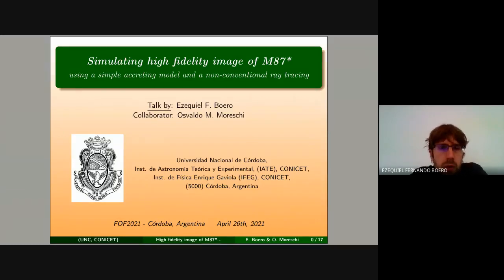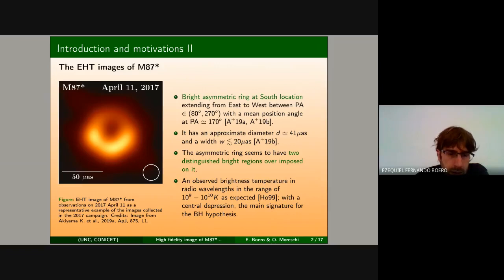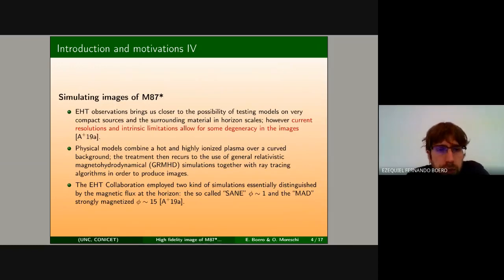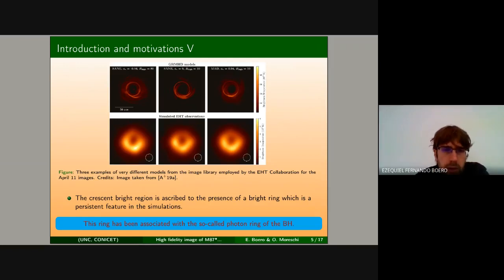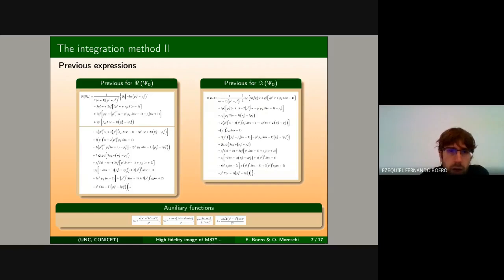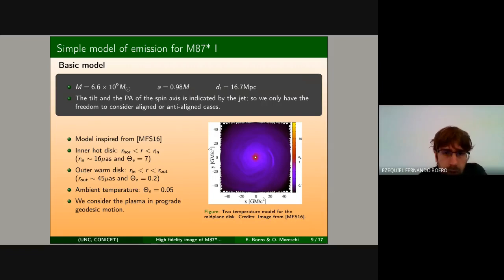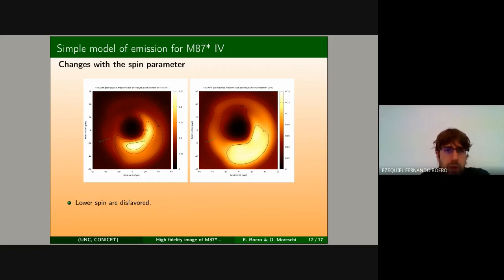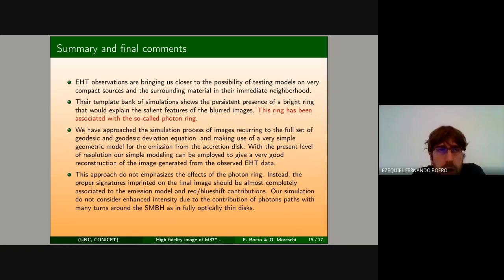S3 - Ezequiel Boero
Simulating high fidelity image of M87*:
It is somewhat intriguing that new results could arise in the study of gravitational lensing effects of black holes where geodesic motion has been fairly well studied and understood in the past.  In this talk we will report new exact expressions for the curvature scalar $\Psi_0$ sourcing the null \emph{geodesic deviation equation} in Kerr spacetime for valid arbitrary
central null geodesic in a bundle of photons. Such expression allows for an efficient numerical calculation of the combined system of geodesic and geodesic deviation equations. We will also present a numerically simulated images implementing the whole system of equations for a very simple model of accretion disk having simple characteristics compatible with the usual low luminosity AGN's and magnetically arrested dominated general relativity magnetohydrodynamical models. We show that high fidelity reproduction of the reported images by the EHT collaboration on April 11th can be achieved in this way. Our approach then, exhibits that the present features observed in the constructed images from the observational data can be also customized with a simple setting besides of sophisticated and very detailed modeling. The EHT collaboration has pointed out that the main features imprinted on the images are signs of the so called photon ring region in Kerr; our study suggests that such features could also to be ascribed to settings non previously considered.